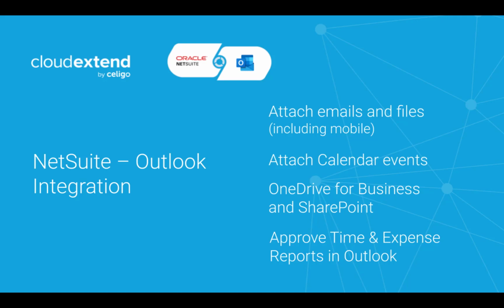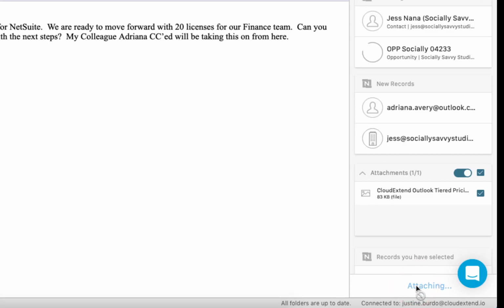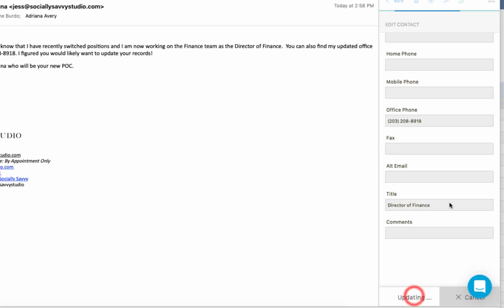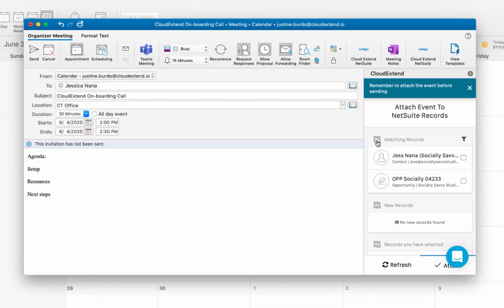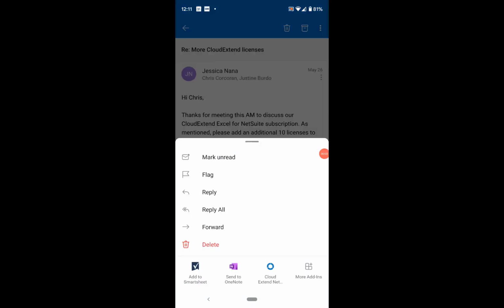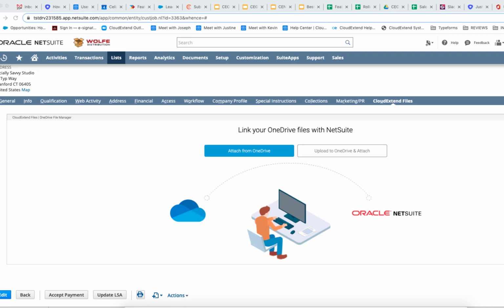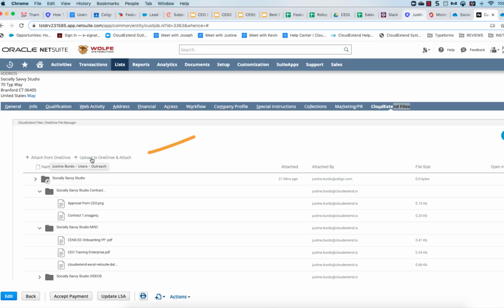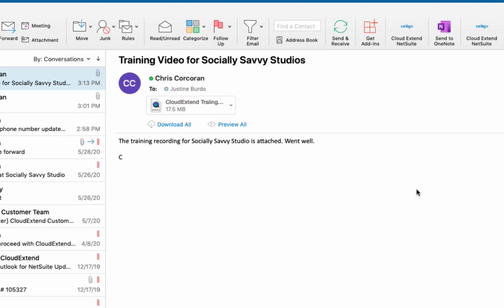CloudExtend Outlook Overview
Do you use Microsoft Outlook / Office 365 and NetSuite? Chances are your data is siloed in both systems. CloudExtend Outlook for NetSuite allows you to give your organization a 360 degree view of your important communications, files, and calendar events.